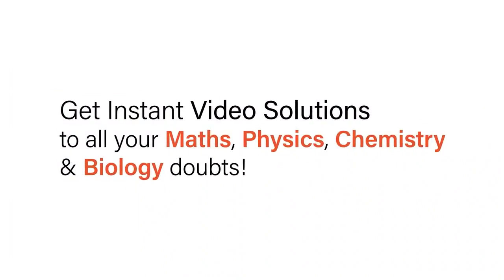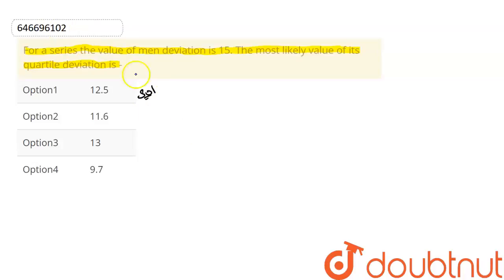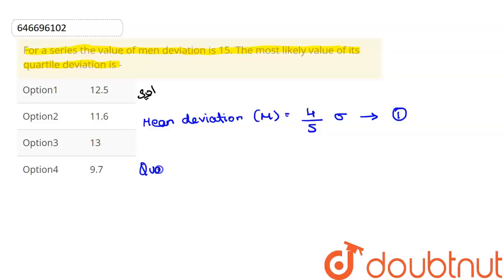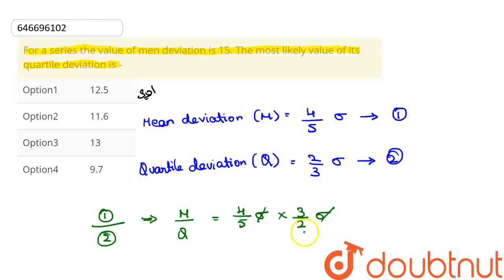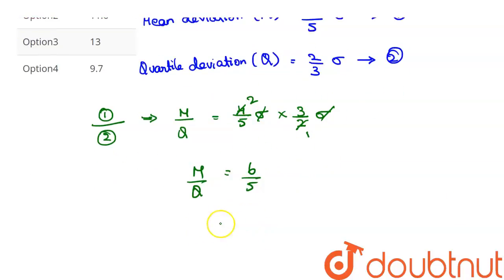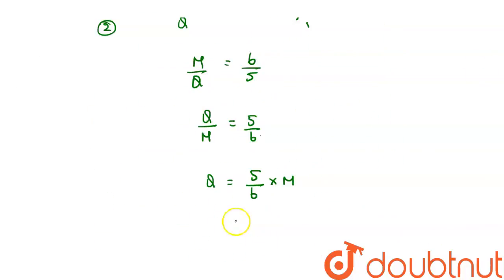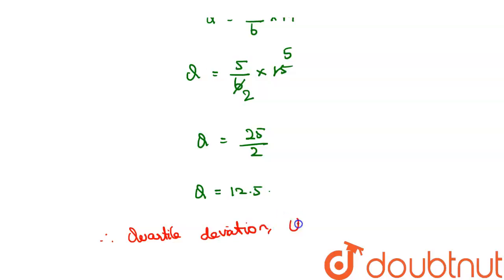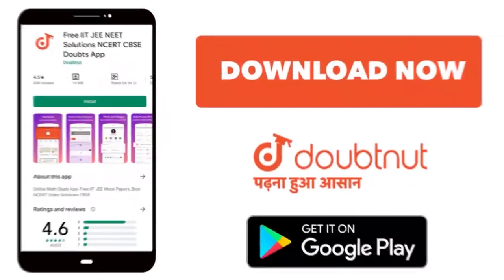Fora seriesthe valueof mendeviationis 15. Themostlikelyvalueof itsquartiledeviation is - | 12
Fora seriesthe valueof mendeviationis 15. Themostlikelyvalueof itsquartiledeviation is -
Class: 12
Subject: MATHS
Chapter: STATISTICS
Board:IIT JEE

👉 Have Any Query? Ask Us.